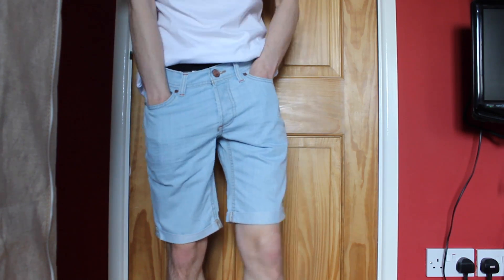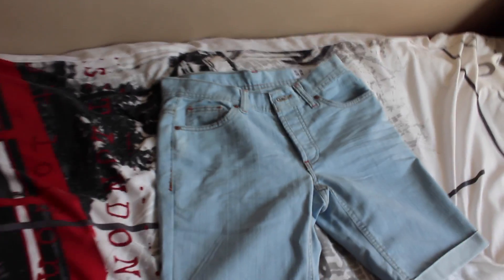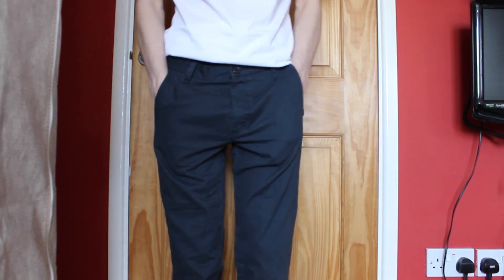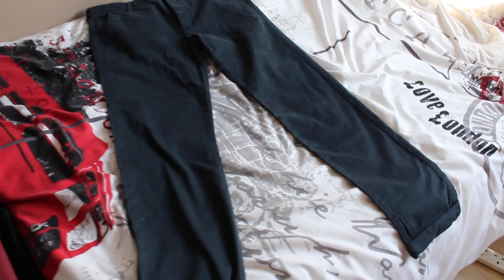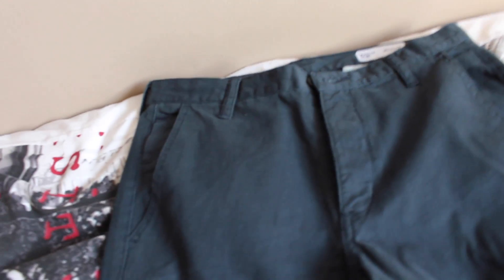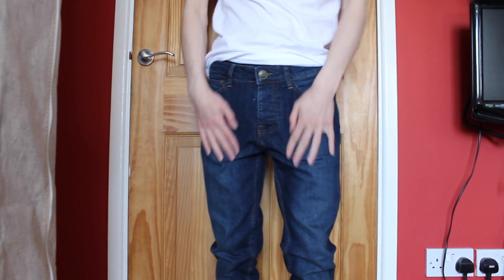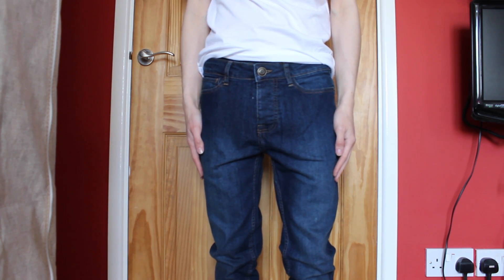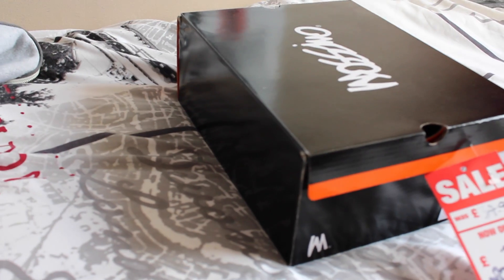My First Haul! Part 2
Here we go again with the 2nd part of my haul video! Enjoy! :)